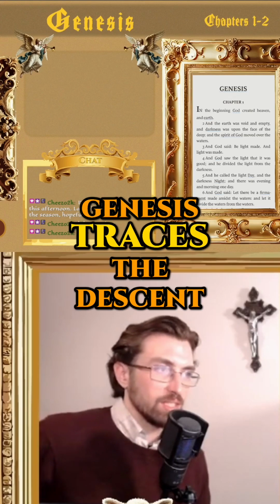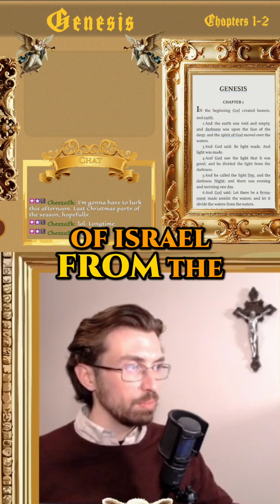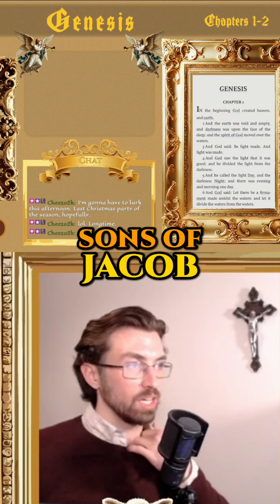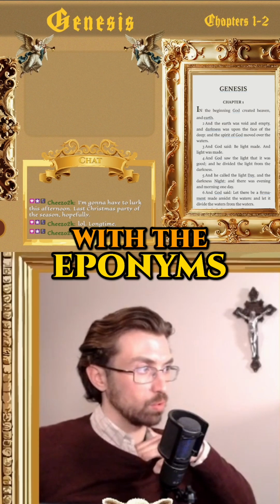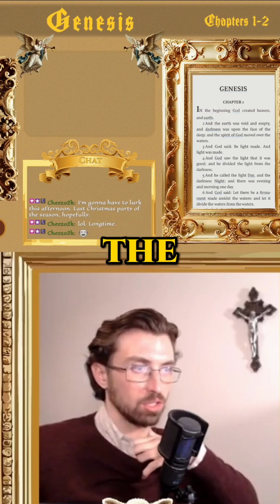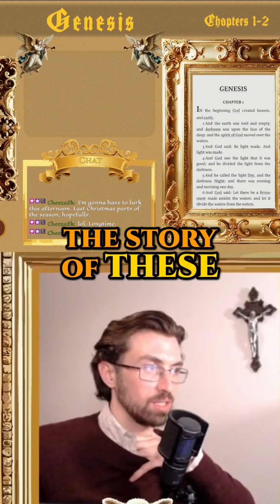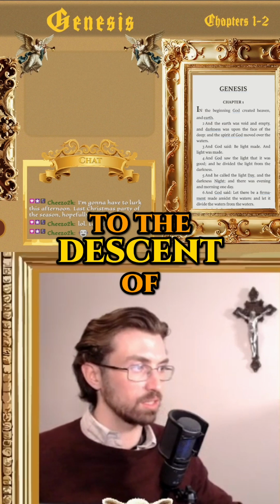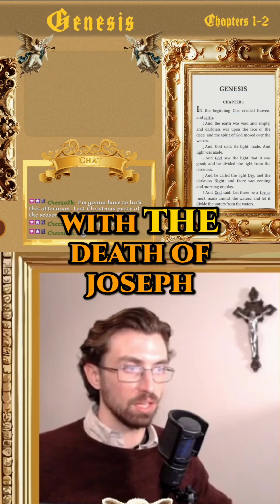The Genesis Narrative: From Creation to Jacob's Family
Discover the captivating journey from the creation of the world to Jacob’s family and their descent into Egypt. We explore key themes such as God’s covenant with Abraham and the rise of the Israelites amidst trials and divine favor.